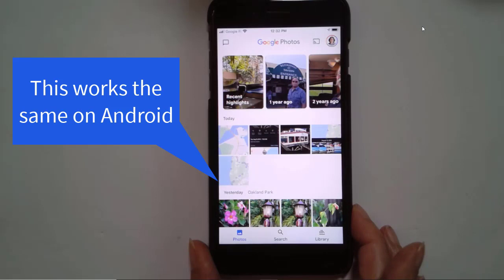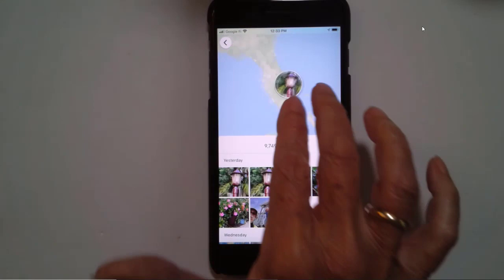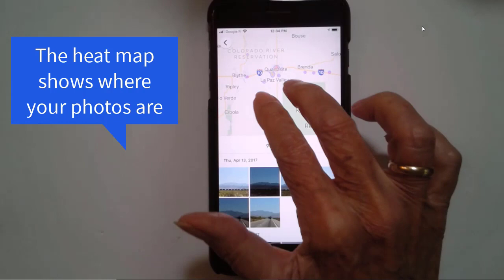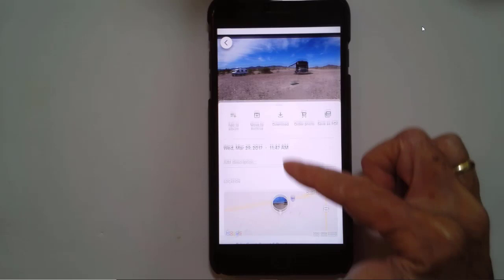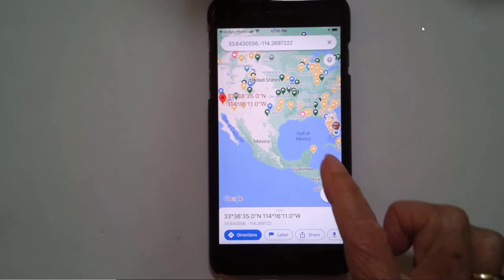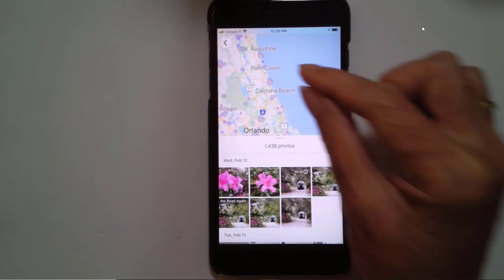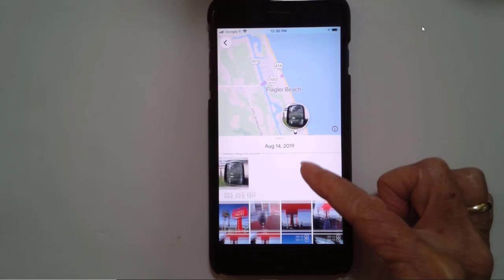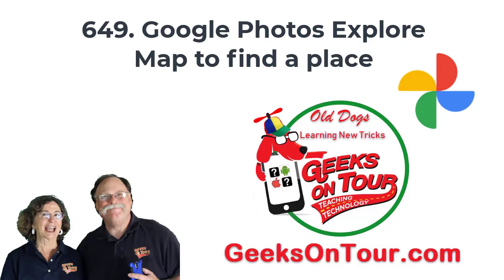Using Google Photos' "Explore Map" view 649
If you took a photo of any place, and you remember the general location of where you took that photo, Google Photos "Explore Map" view can help you find the photo then get exact directions using Google Maps. It's amazing, and oh-so-handy.

Learn Google Photos with Chris Guld, a Platinum level Product Expert.
Chris answers the question, What Does This Button Do?